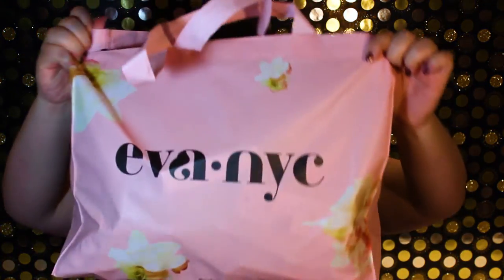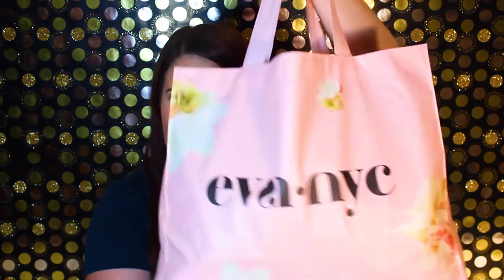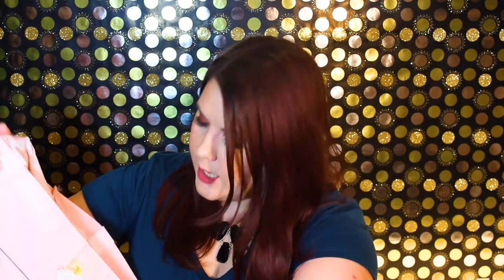Generation Beauty Swag Bag Haul | San Francisco 2016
The first GenBeauty in San Francisco was an amazing experience, which was made even better by the swag from brands like NYX, Tarte, Derma e, Physicians Formula and more! I have too many makeup, hair and skincare products to review them all, so I need your help! Please let me know what you want reviews and tutorials on.

Also keep your eye out for a giveaway in the next few days. 😉

~Creator Party Swag Bag~

Jouer Brush Kit (not exact bag but same brushes)
Jouer Glisten Brightening Powder
Jouer Long-Wear Lip Cremes
Luxie Brush Set
Pur-Lisse Blue Lotus 4 in 1 Cleansing Milk
Rock Your Hair Spray It Clean Dry Shampoo
DHC Deep Cleaning Oil
Laneige Water Sleep Mask
SkinFix Renewing Cream
Ogx O2 Weightless Oil & Lifting Tonic
NYX Lip of the Day in Gem
NYX Plus Gen Lipstick
NYX Love Contours All
NYX Pigments
Benefit They’re Real Mascara
Derma e Toner Mist
PUR Cosmetics Triple Threat Mascara
Crown Volumizing Mascara
Tarte Tarteist Mascara
Absolute Pure Mineral Veil Eyeshadows

~GenBeauty Swag Bag ~

The Balm Appetit Palette
The Balm La Balmba Palette
The Balm Sexy Mama Powder
The Balm Cabana Boy
The Balm Bohama Mama
The Balm Down Boy
The Balm Meet Matt(e) Trimony Palette
Pur-Lisse Blue Lotus Sheet Masks
Pixi Glow Peel Pads
Pixi Large Lash Mascara
Pixi Lengthy Fiber Lash Mascara
Pixi Fairy Dust Favourites (Matte Collection)
Pixi Eye Bright Kit
Physicians Formula Filter Trio BB Powder
Pop Beauty Lip Paint Permanent Pout
GHD Advanced Split End Therapy
Eva NYC Therapy Session Hair Mask
Derma e Purifying Daily Detox Scrub
Pop Beauty Lashy Flashy Mascara
The Balm Frat Boy
The Balm Batter up Eyeshadow Sticks
Eva NYC Surfs Up Texture Spray
Shea Moisture Lipstick in Poppy
PUR Fully Charged Mascara

Social Media Links: Let’s Connect!